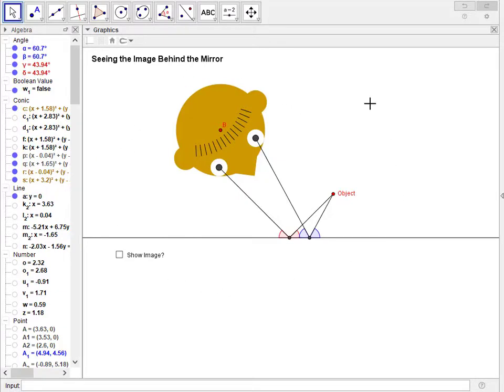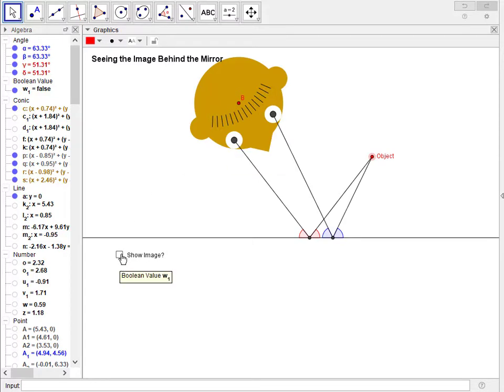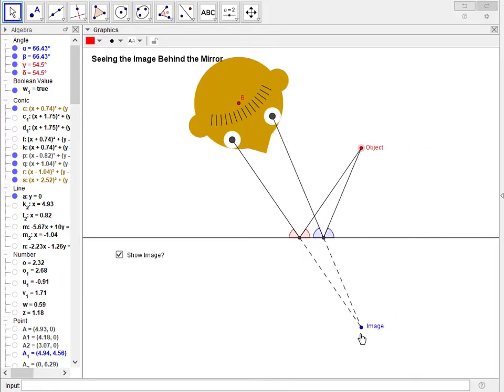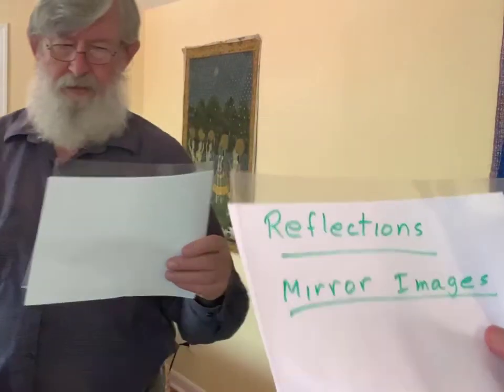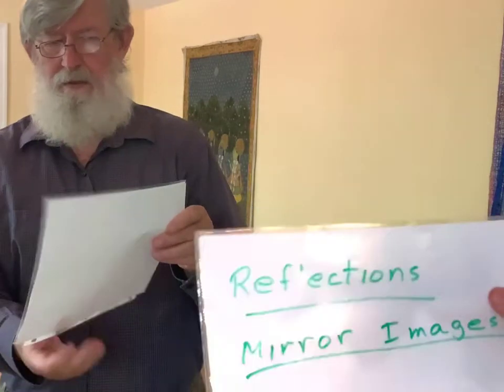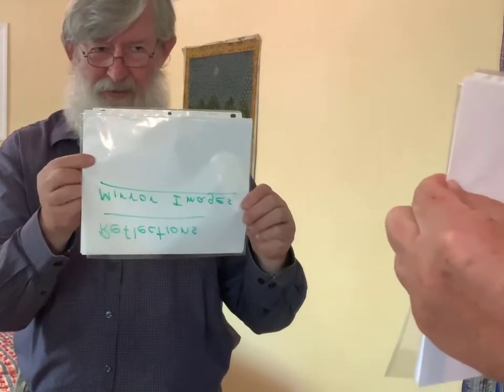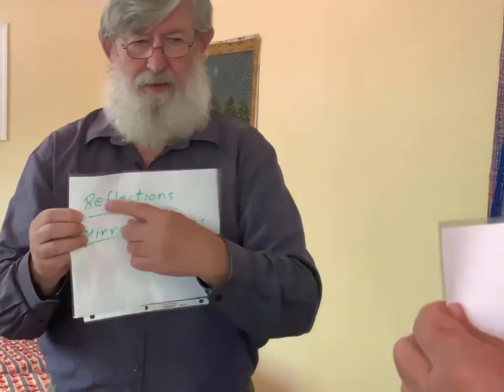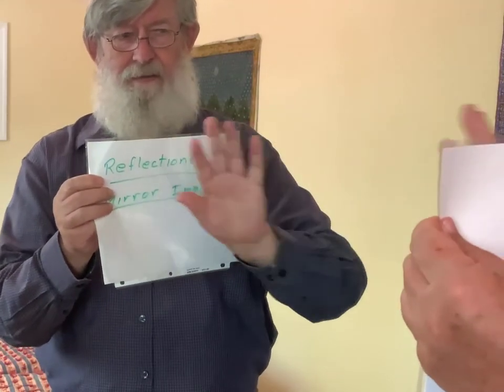Mirror Writing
Why does writing appear reversed left to right but not top to bottom when held up to a mirror?  Here is an answer.